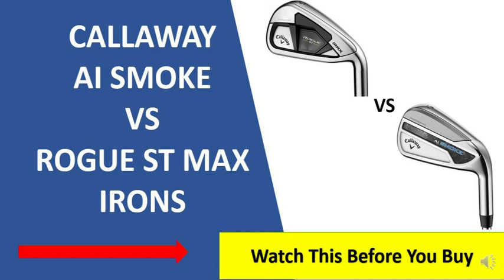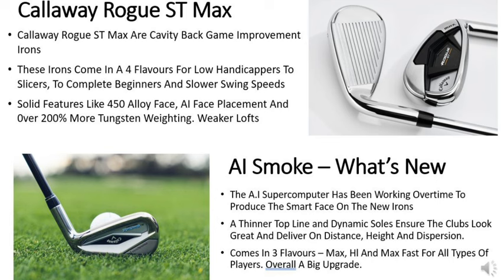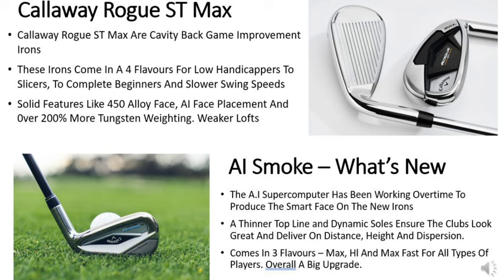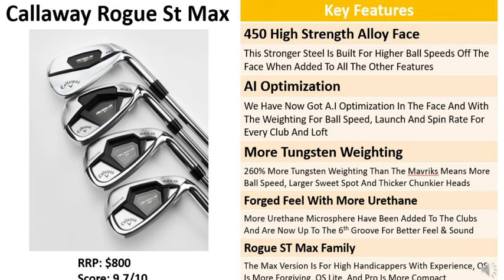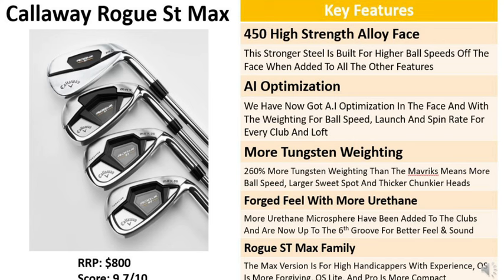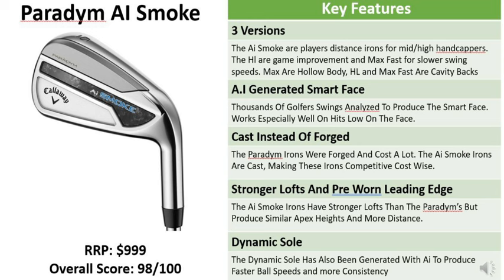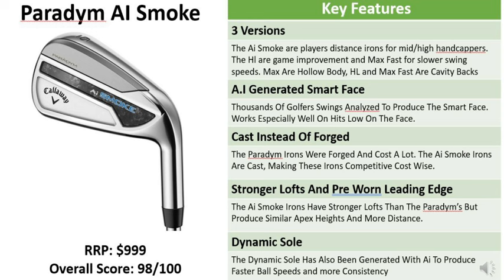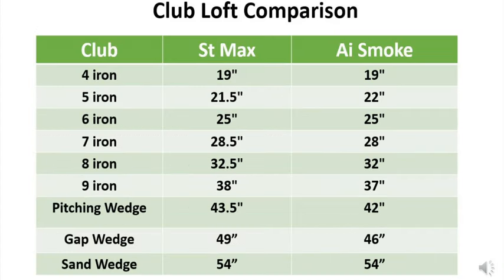✅ Callaway Paradym Ai Smoke Vs Rogue ST Max Irons Review - Must Watch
The Ai Smoke Irons perform better in almost every area than the Paradyms from 2023. Excellent high handicap irons for 2024.

The Rogue St max Have Weaker Lofts, Higher Ball Fight And More, $200 Cheaper And Great For High Handicappers.

Pick Yourself up a set of Ai Smoke Max Irons

✅ Callaway Paradym Ai Smoke

✅ Callaway Rogue St Max

Reviews For Golfers Youtube Channel is a participant in the Amazon Services LLC Associates Program, an affiliate advertising program designed to provide a means for sites to earn advertising fees by advertising and linking to Amazon.com. *Amazon and the Amazon logo are trademarks of Amazon.com, Inc., or its affiliates.